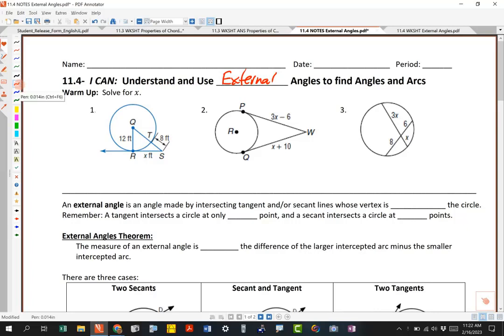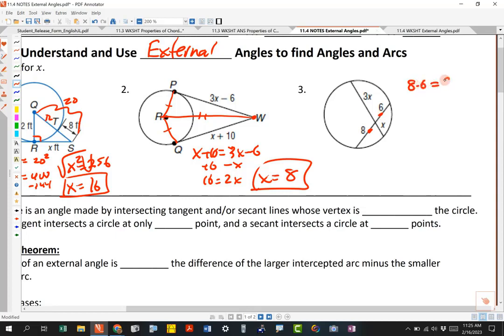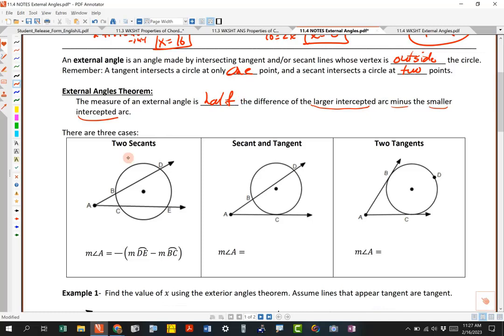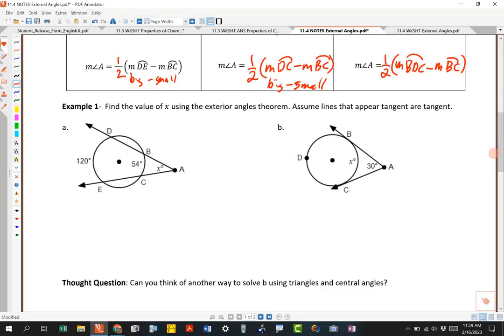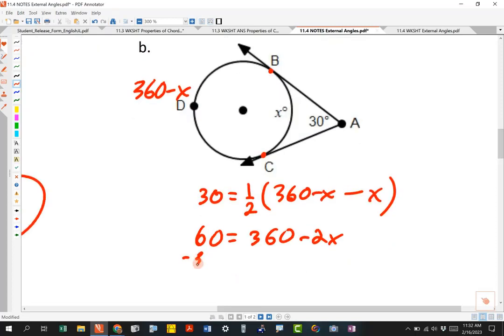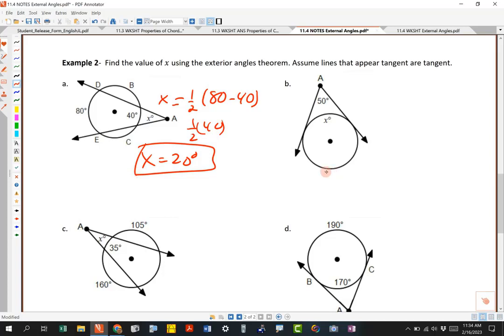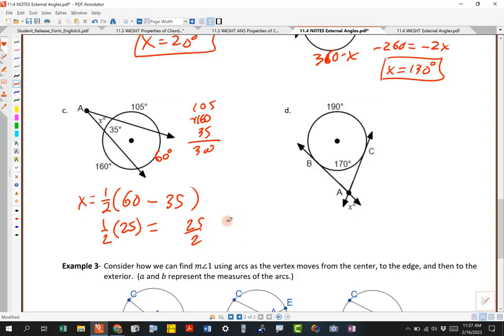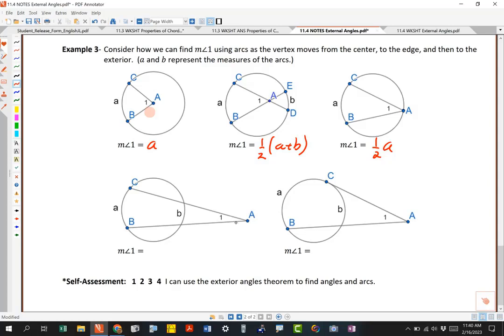11.4 External Angles